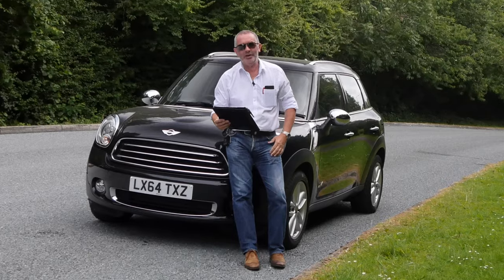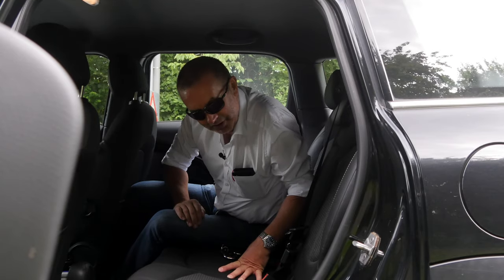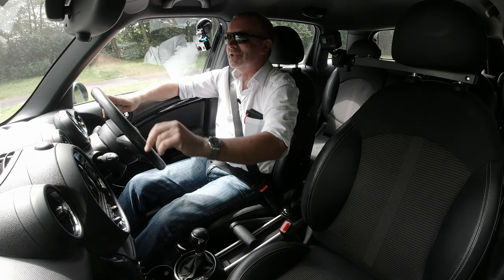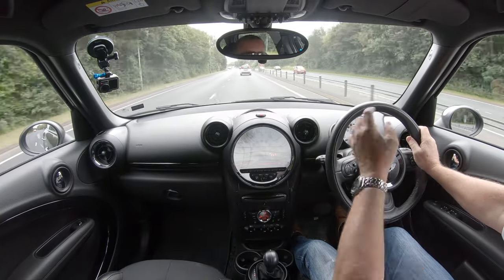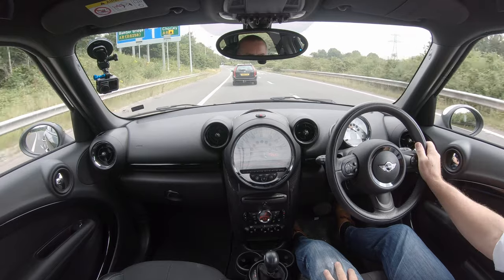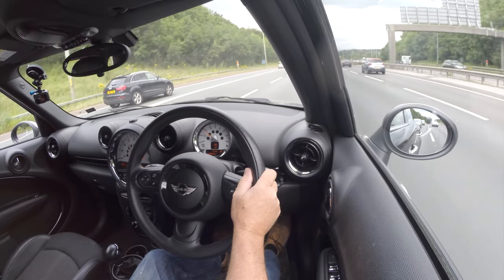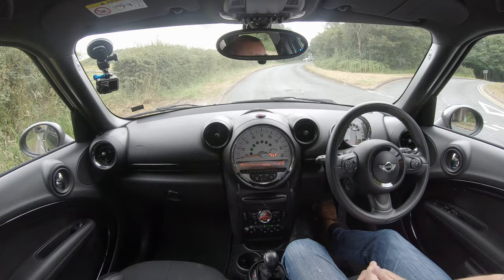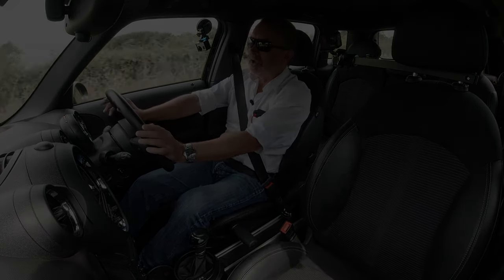2014 MINI Countryman 1 6 Cooper ALL4 5dr | For Sale In Preston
Review and Virtual Video Test Drive In Our 2014 MINI Countryman 1 6 Cooper ALL4 5dr LX64TXZ | For Sale In Preston Lancashire | Road Test | Virtual Video Test Drive | Should I Buy | Buyers Guide

Camera Equipment I Use to make my Videos

Drone Equipment

Recording and Audio Equipment

Valeting Products we use at our garage

Replacement Car Key Fob Cases and Batteries

Editing Equipment and Software